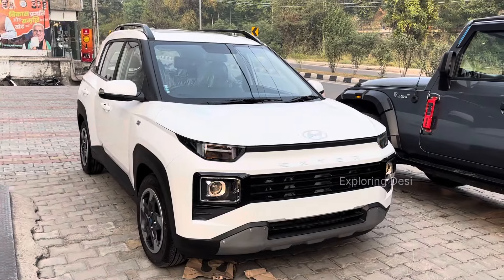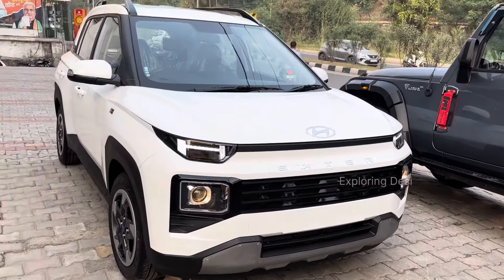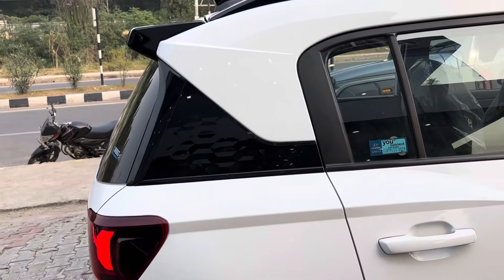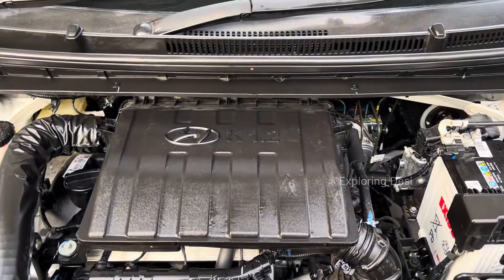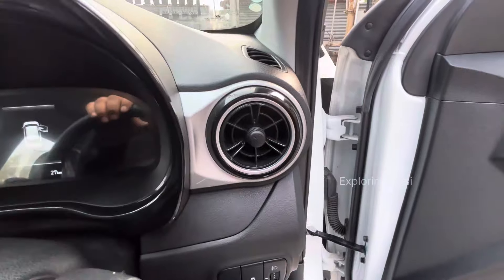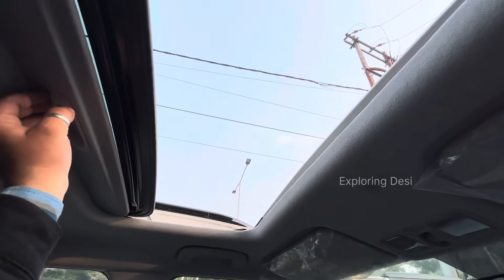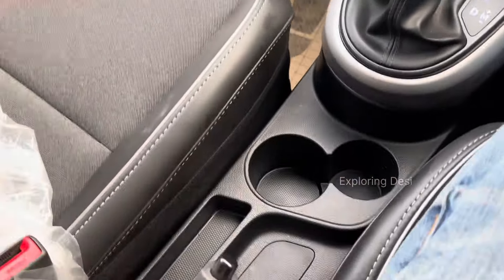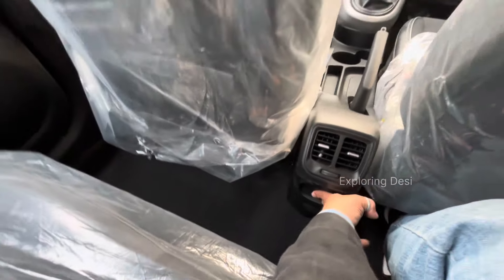2024 Hyundai Exter Sx AMT with Peddle Shifters and Sunroof in 10 lakhs 🔥 Best Automatic Model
Hyundai Exter Sx AMT with Peddle Shifters and Sunroof in 10 lakhs 🔥 Best Automatic Model

Best Features:
- Sunroof
- peddle shifters
- Spacious
- height adjustment driver seat
- crusie control